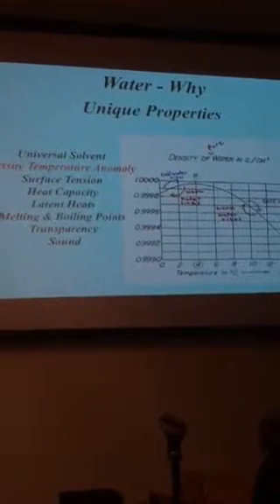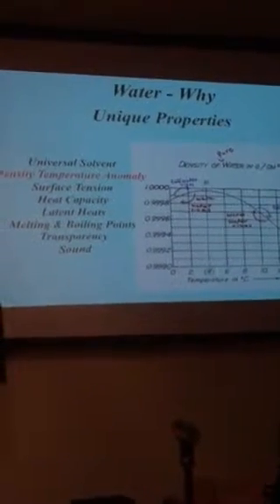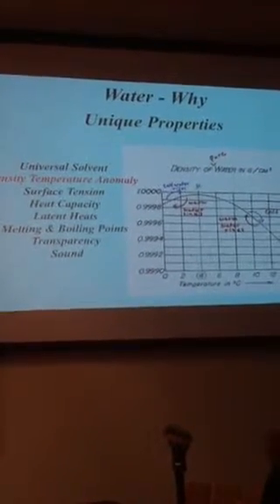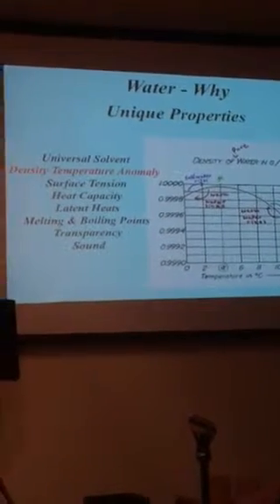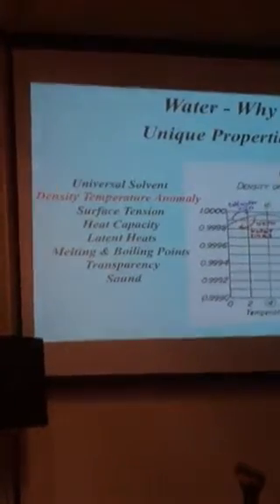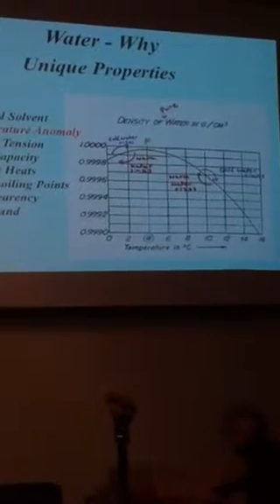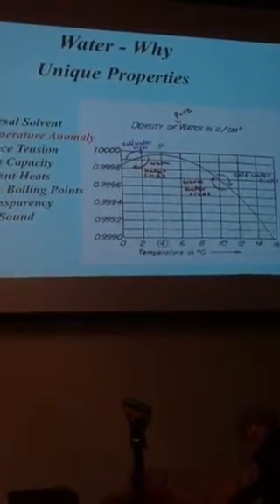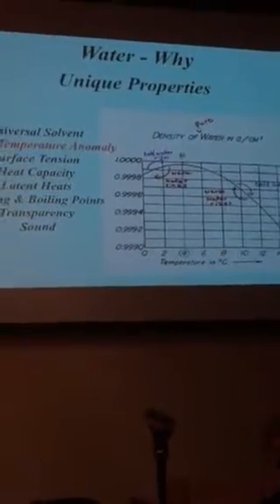Dr. Koehler on water woes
Dr. Eric Thor Koepfler speaks to North Cross to commemorate Earth Day and warn of dangers of cracking.